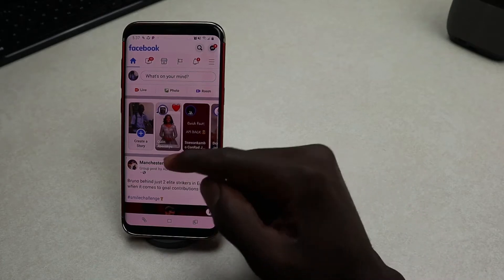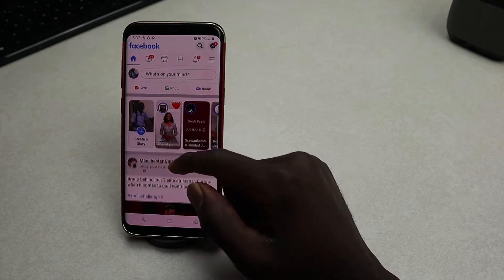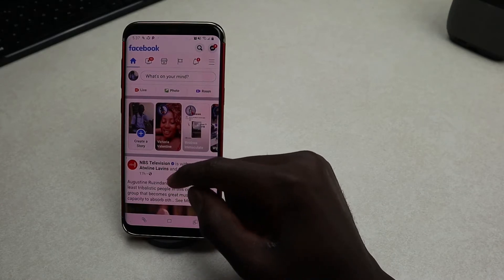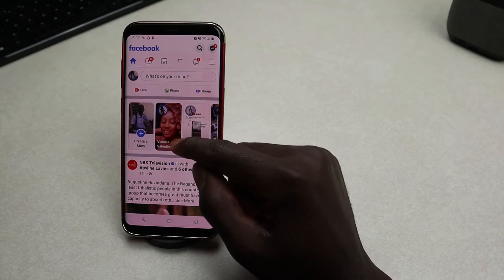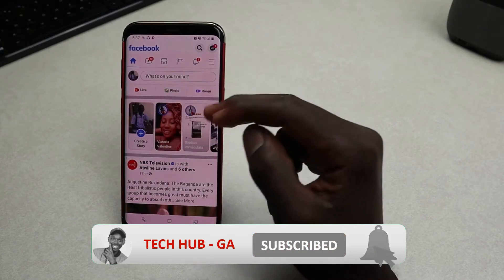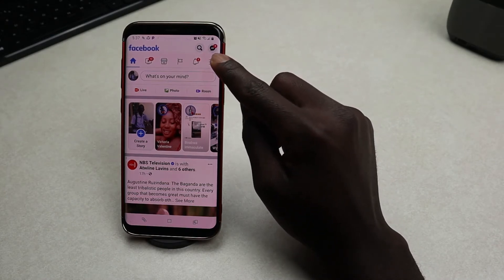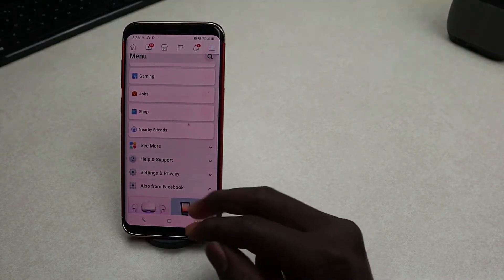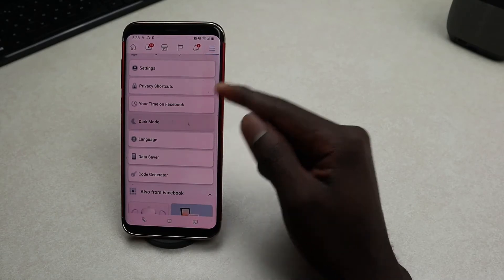ENABLE DARK MODE on Facebook App | How To Enable Dark Mode on Facebook on Android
Looking to take abreak from that light from the default facebook theme, then this is a vital video for you since I will show you briefly how to enable Dark Mode on your FACEBOOK App. Watch till the video till the end and be able to enable this useful feature. Hope you enjoy

5)BEST Free Music App For Android | esound | Offline Music - 2021